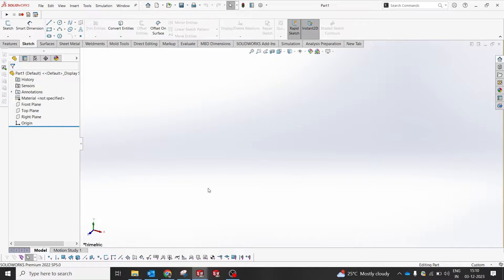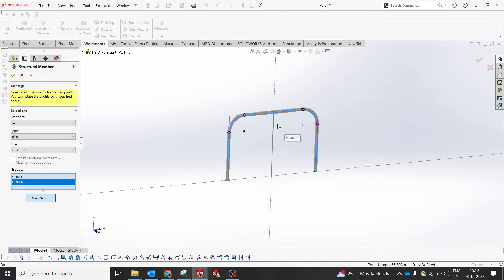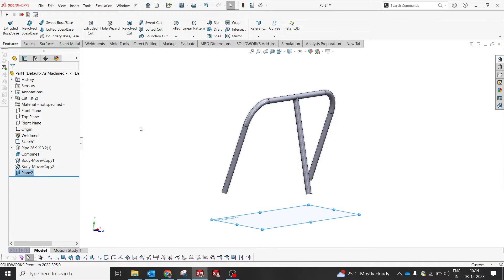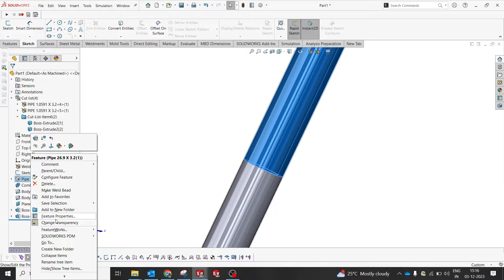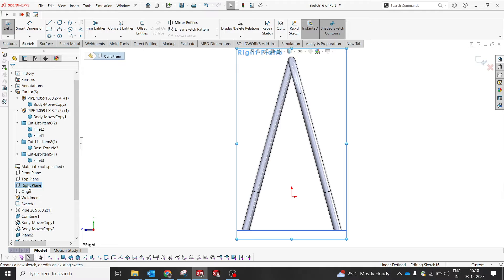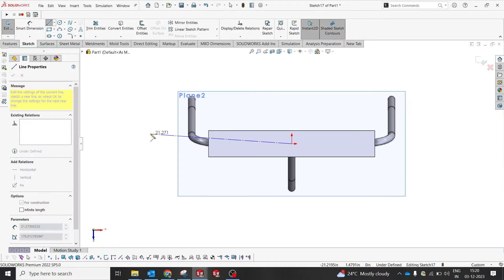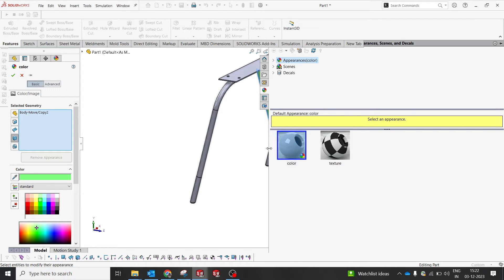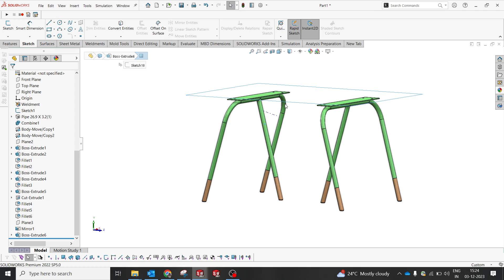Solid works - Furniture Design | Three Leg Concept Design | EP12